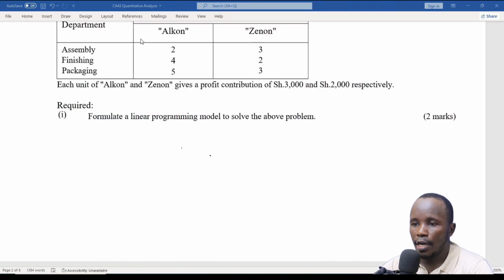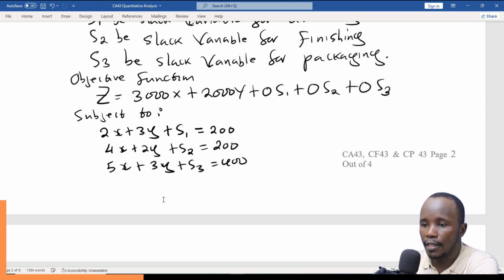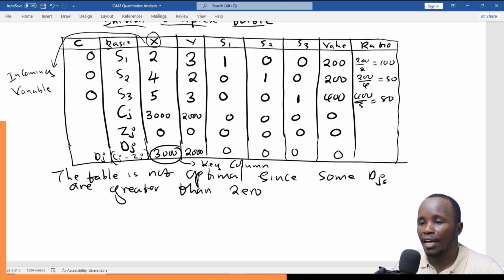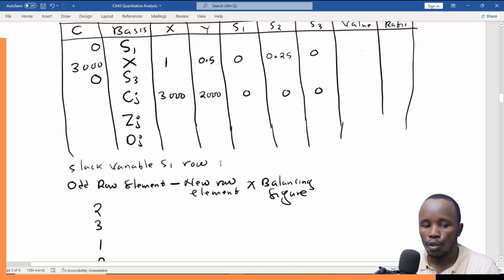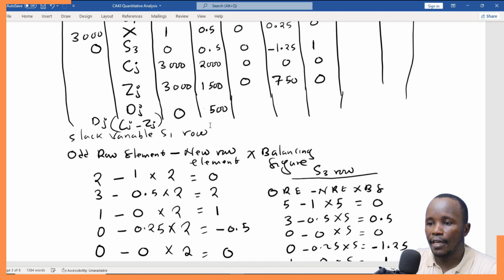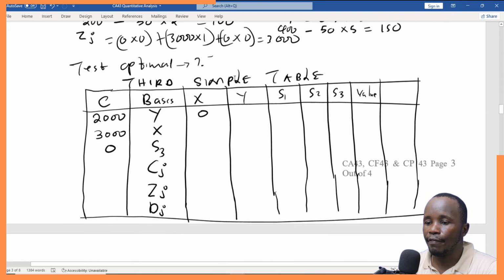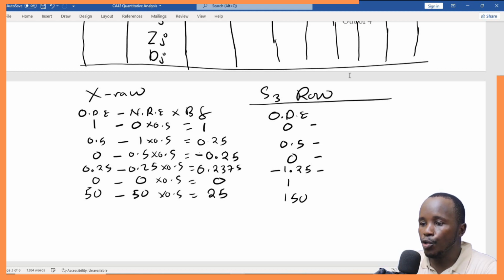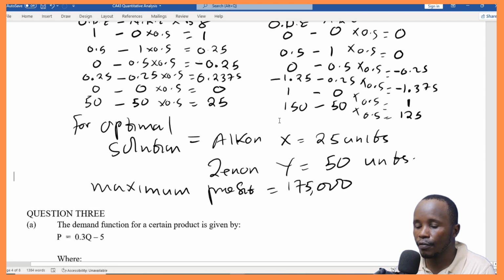CPA QUANTITATIVE ANALYSIS LINEAR PROGRAMMING QUESTION SEPTEMBER 2021